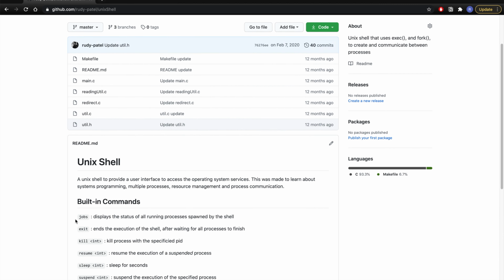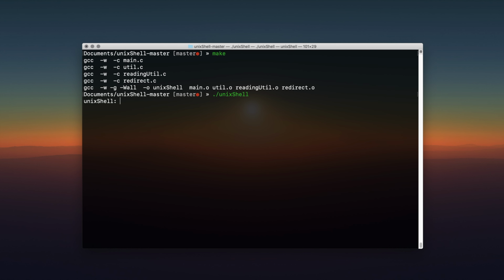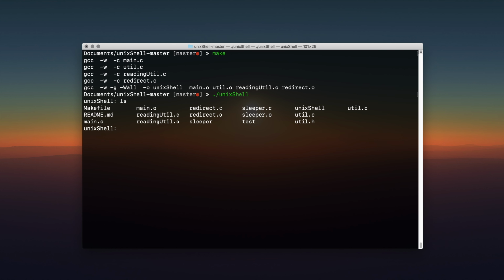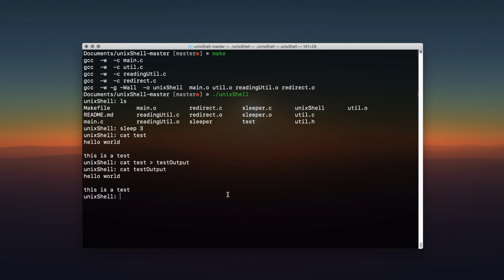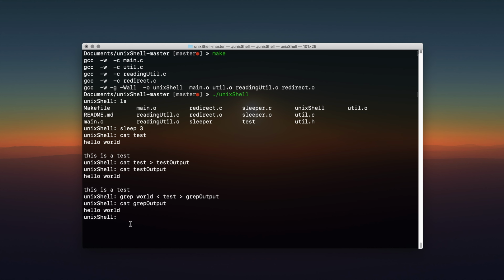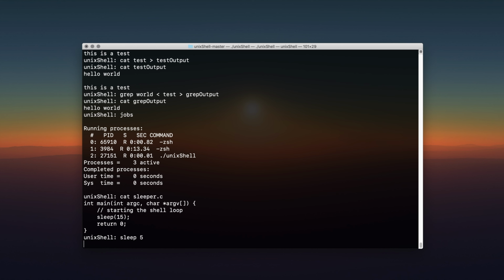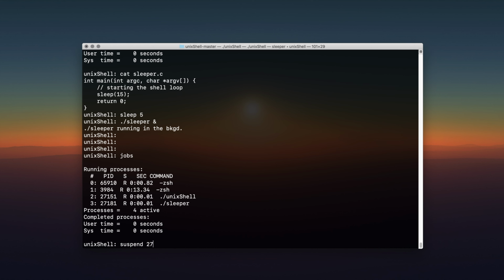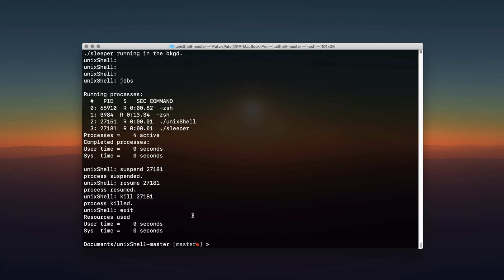Project Walkthrough: Unix Shell Clone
Here is an overview + walkthrough of a Unix shell clone that I built!

Chapters:
0:00 Introduction
0:27 Compiling and Running
0:49 Run existing Unix commands
1:17 File redirection and piping
2:24 Built-in commands
2:37 Running a command in the background
3:17 Suspending, resuming, and killing processes
3:38 Wrap-up + Final thoughts